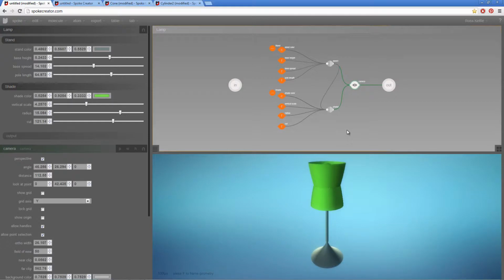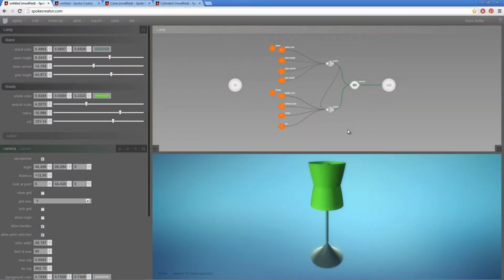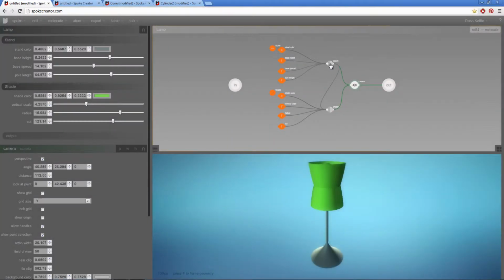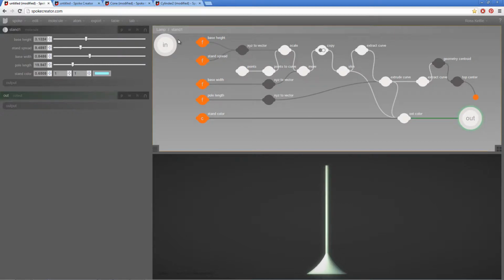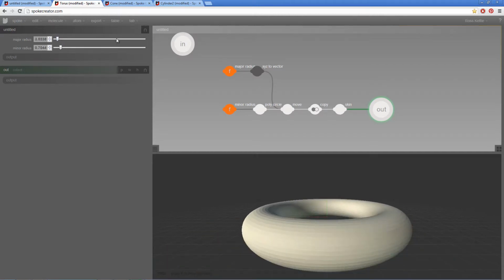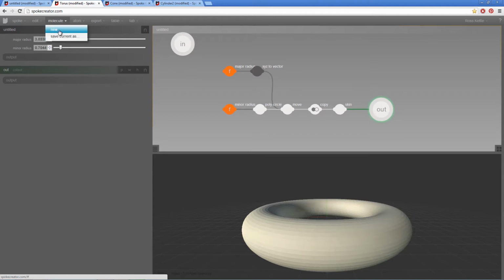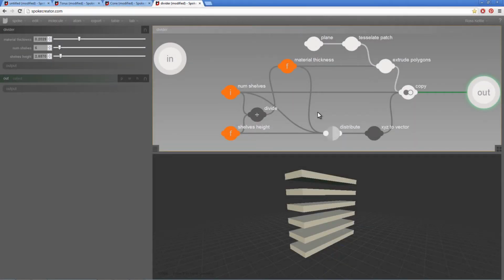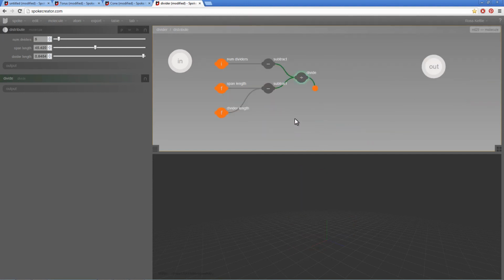Molecules & Nesting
Create reusable networks and simplify your complex networks by using molecules